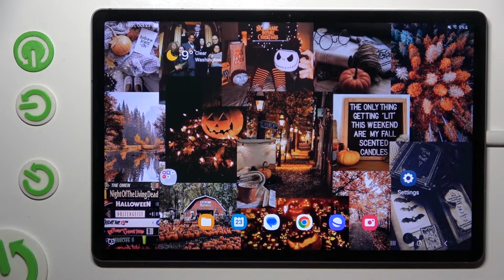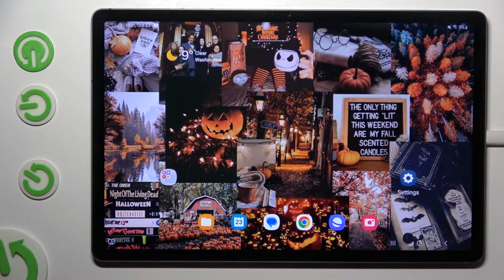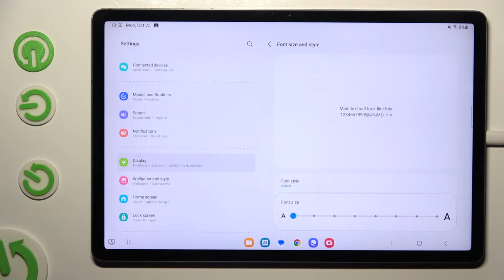How to Change Font Size on SAMSUNG Galaxy Tab S9 FE+?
Find out more:
Customizing font size on your SAMSUNG Galaxy Tab S9 FE+ is a simple yet powerful way to tailor your device to your comfort and readability preferences. This tutorial will walk you through the process of changing the font size, allowing you to adjust the text on your tablet for a more personalized and user-friendly experience. Whether you need larger text for easier reading or prefer a more compact look, this guide has you covered.

Why would I want to change the font size on my SAMSUNG Galaxy Tab S9 FE+?
Can you provide a step-by-step overview of how to adjust the font size on the tablet?
What impact does changing the font size have on the device's usability and readability?
Are there scenarios or specific preferences that make font size customization particularly valuable?
Can I customize font size for different apps or system-wide?